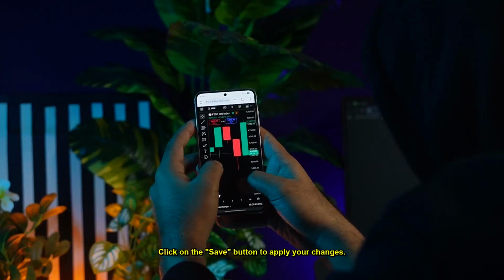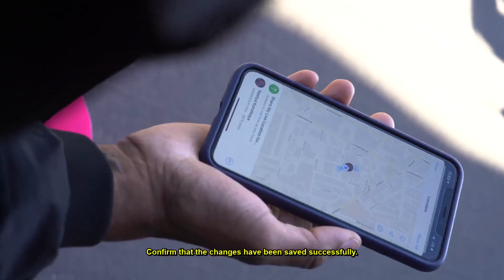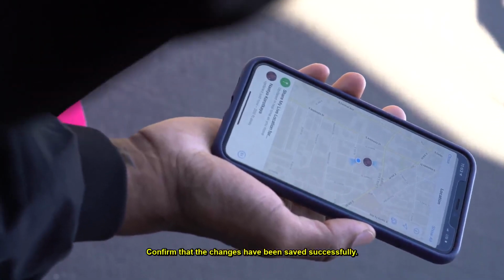How to disable ServiceNow notifications and alerts - Step By Step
In this informative tutorial, we'll guide you through the step-by-step process of disabling notifications and alerts in ServiceNow. Whether you're looking to minimize distractions or customize your ServiceNow experience, our easy-to-follow instructions will help you streamline your workflow. Join us as we explore the settings and options available to manage your alerts effectively.